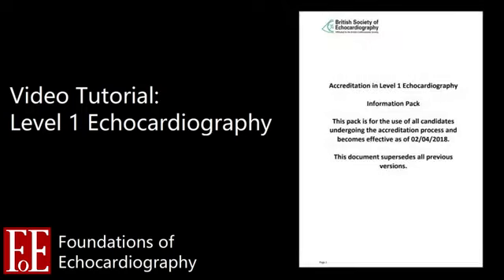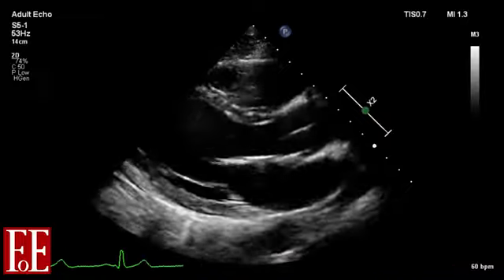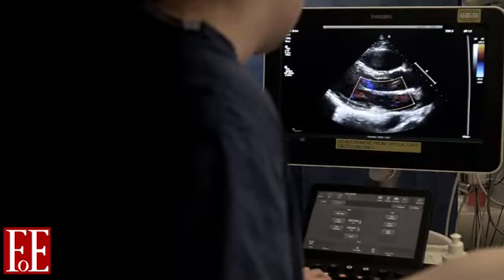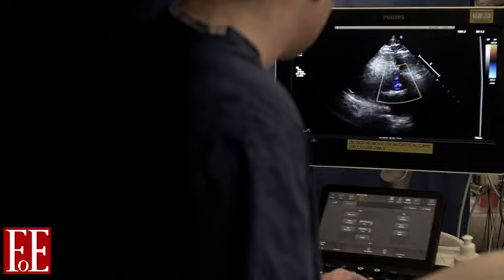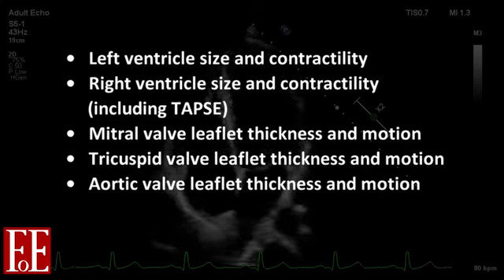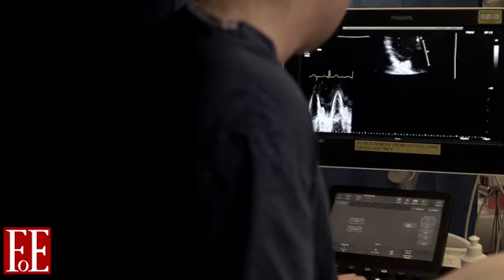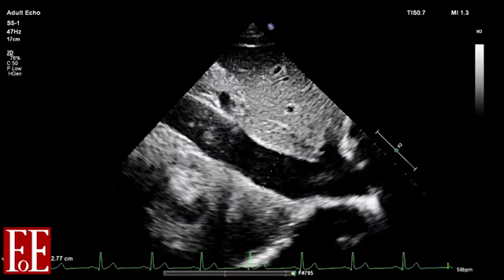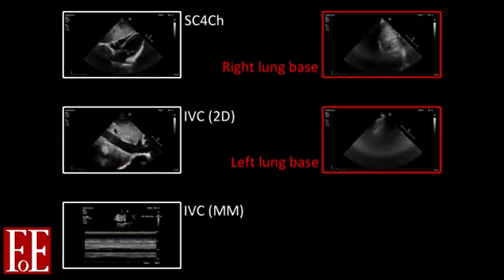Foundations of Echocardiography: Focused Scan